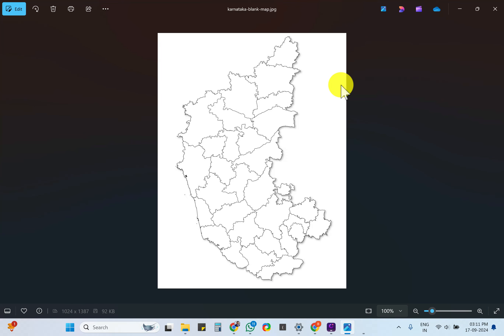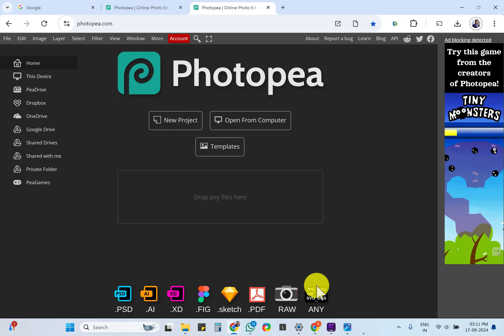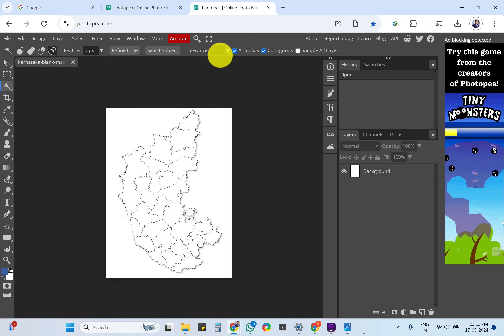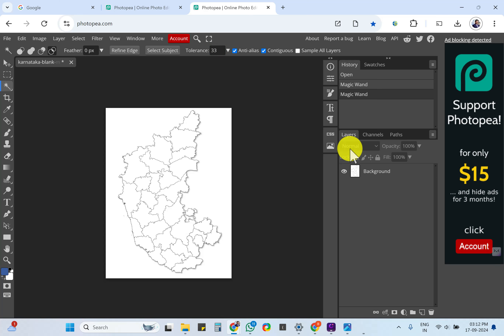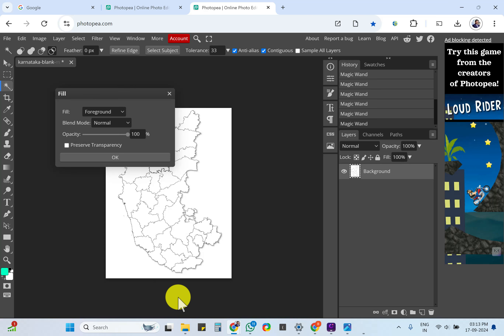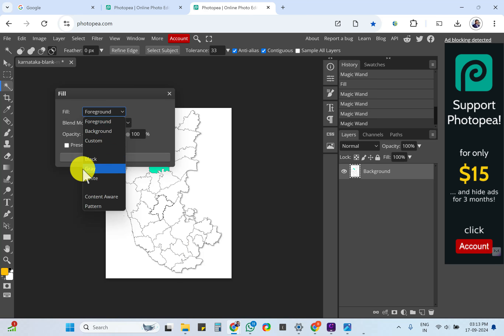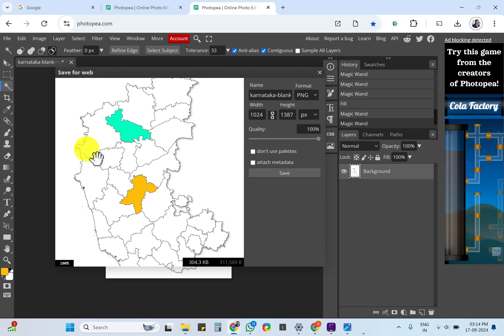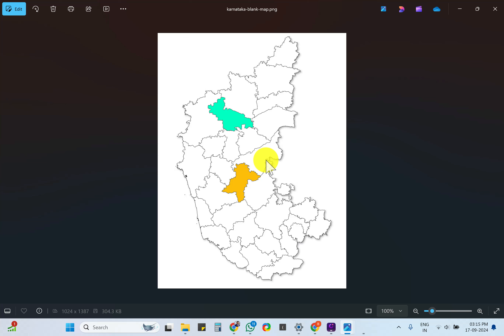How to add colore to specific segment in an map